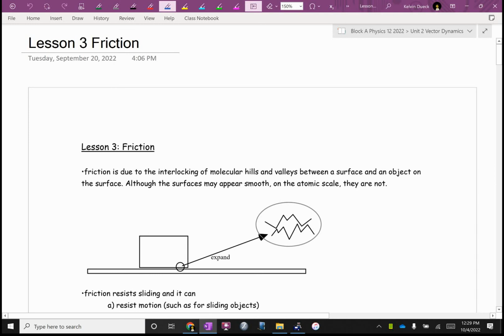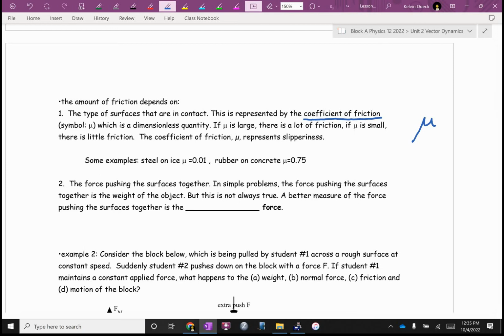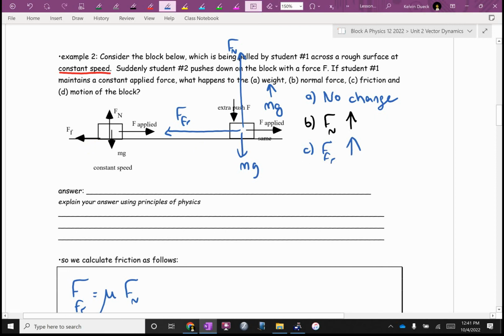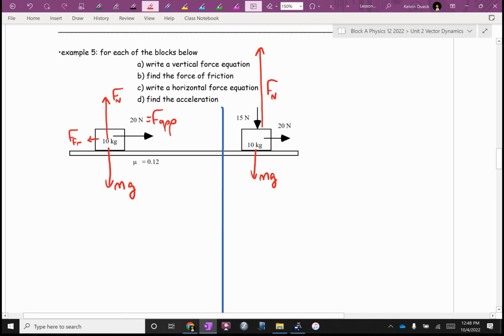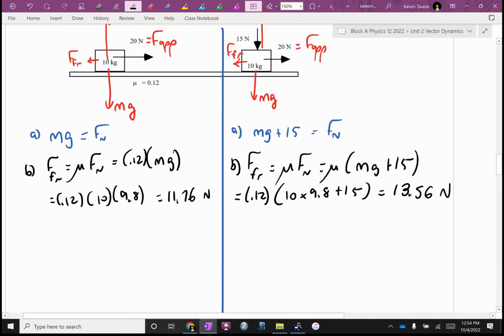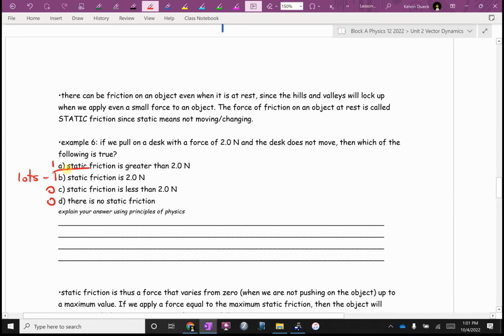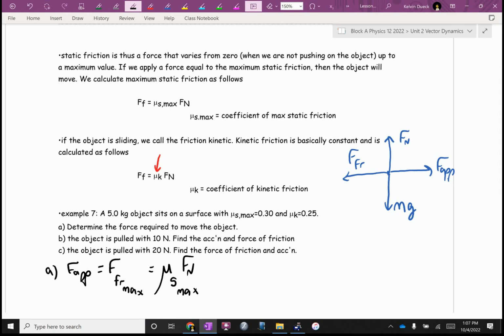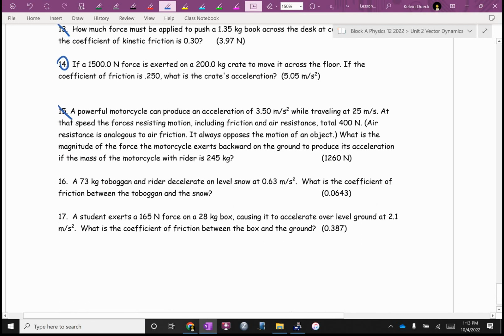Physics 12 U2L3 Friction